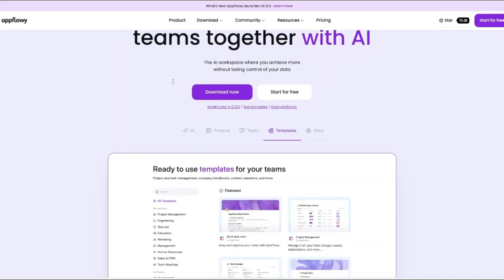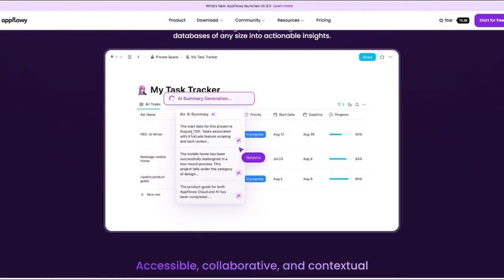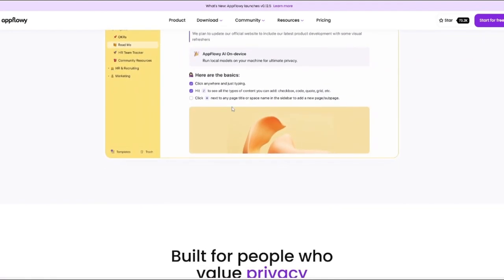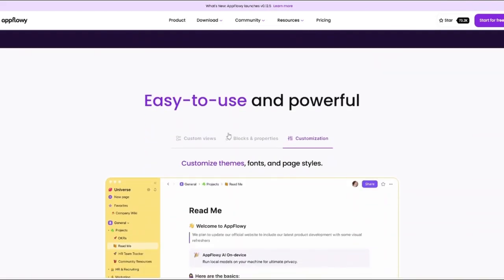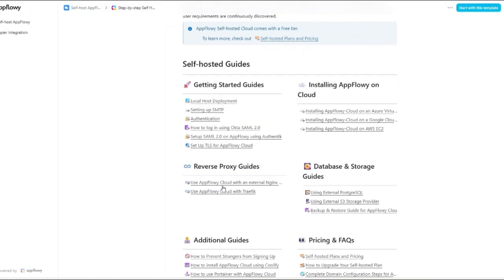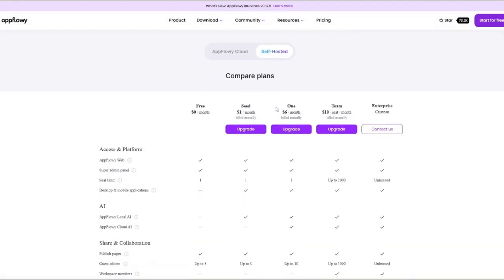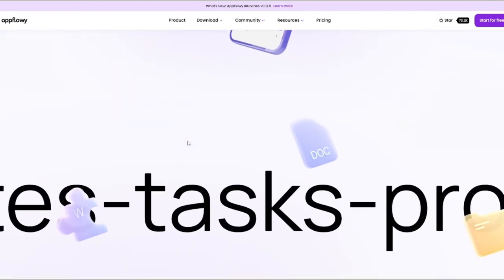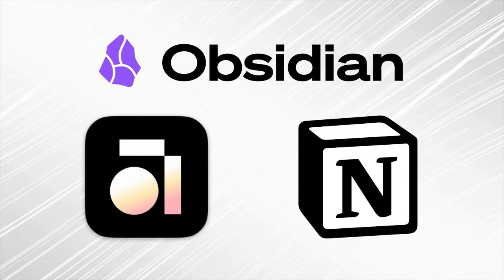AppFlowy Review: The Notion Killer?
Is AppFlowy finally the open-source alternative that dethrones Notion? 🔍 In this video, we take a quick but thorough look at AppFlowy's key features, performance, and how it stacks up against one of the most popular productivity tools out there. We cover everything you need to know to decide if it's worth making the switch. Watch to the end to get our honest verdict!